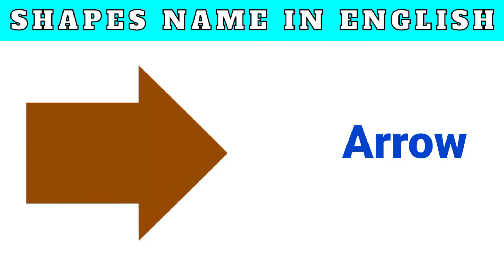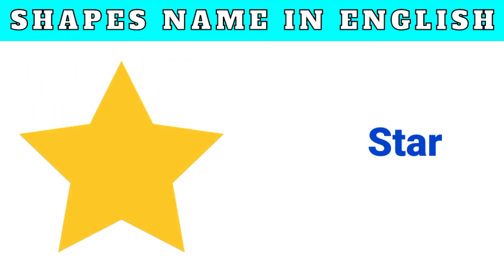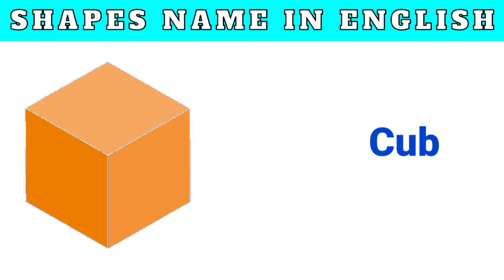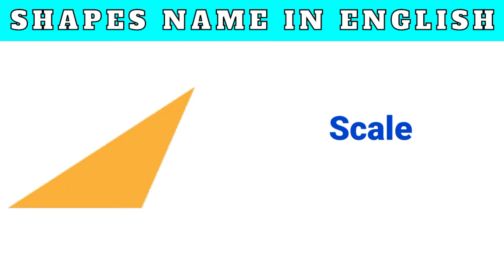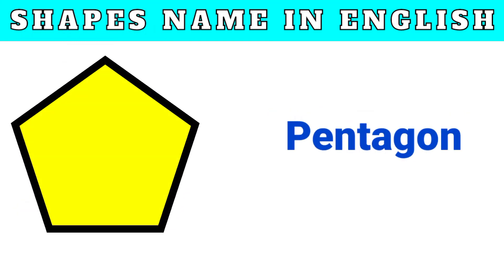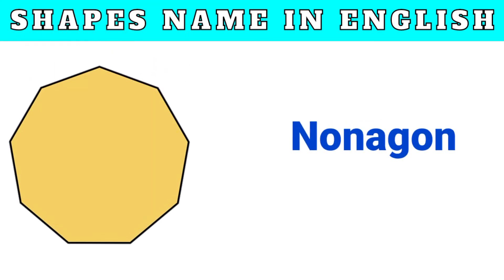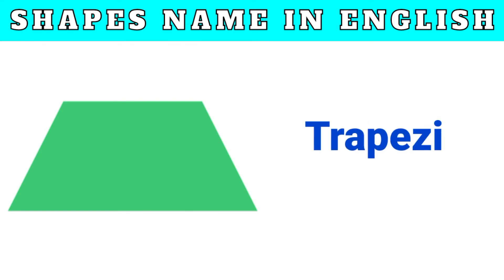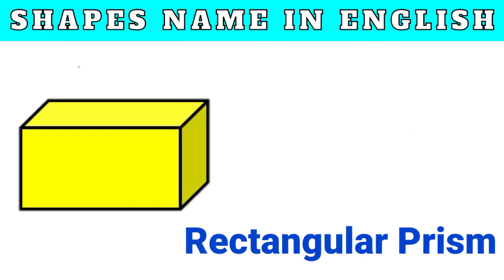Geometric Shapes Names in English | Name of all Shapes with Picture | Shapes Vocabulary आकृति के नाम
Shapes Name Hindi and English | आकार के नाम  हिंदी और अंग्रेजी में  | Shapes Vocabulary |आकृति/आकार के नाम

Hi-
My self  Himanshu Shekhar  welcome to my
channel "" KIDS LEARNING WORLD"

                                Hey guys mai aaj ki video me Bataunga Shapes Name

Contant cover-
shapes name, shapes name with spelling,  shapes name with pictures, shapes name in english, shapes name in hindi, shapes name image, Pentagon, hexagon,
                         Kids learning world

GEARS I USED 👇👇👇
× DSLR Camera
× Vlogging Camera
× Wireless Mic
× Mic for Voiceover
× Microphone (Lav)
× Dual Mic for Interview
× Tripod Stand
× Smartphone 1
× Smartphone 2
× Laptop For Video Editing
× Ultra Wide Monitor Screen
× Lightning Setup
× Green Screen